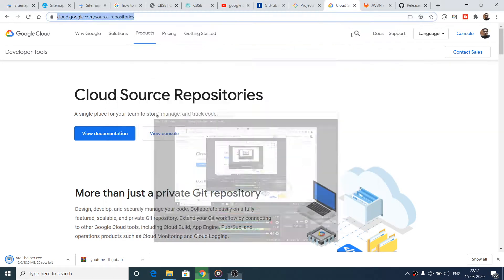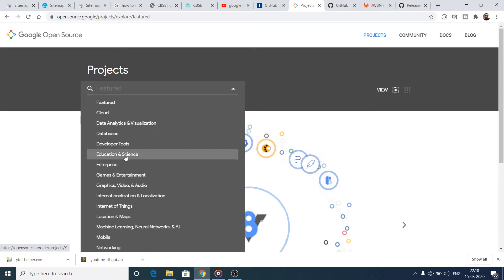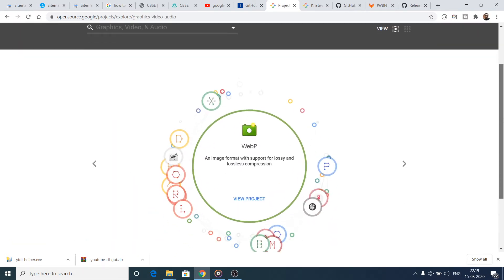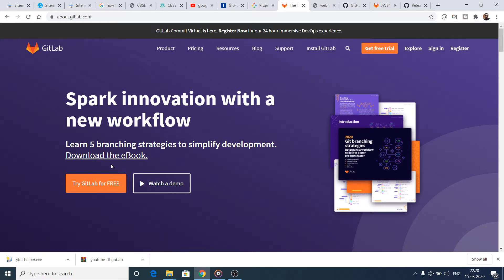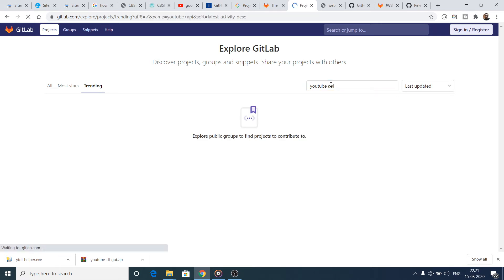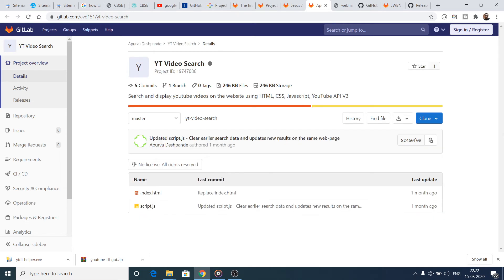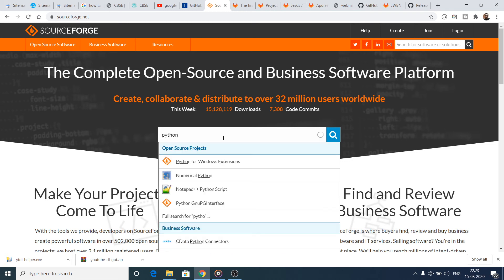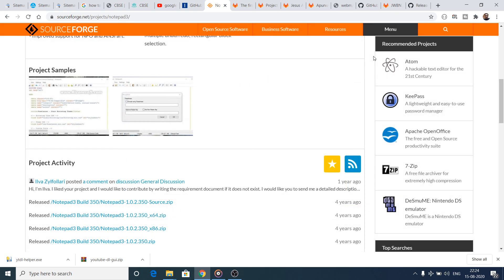Top 3 Github Alternatives to Try for Programmers for Open Source Projects in 2020